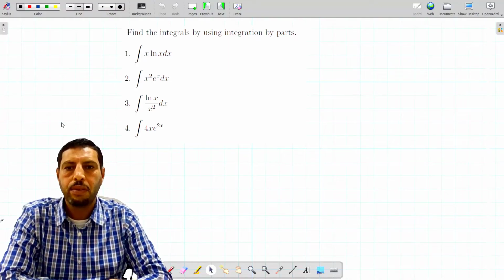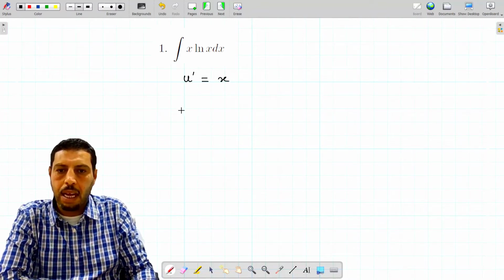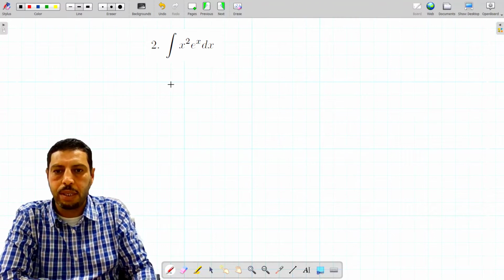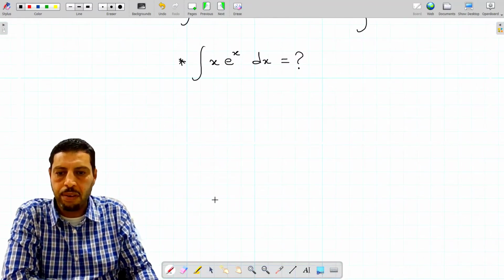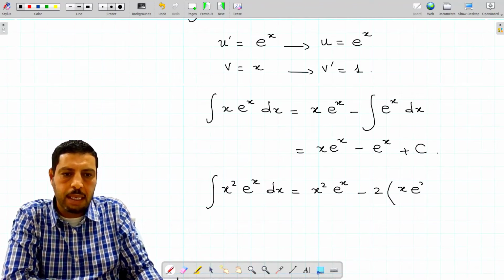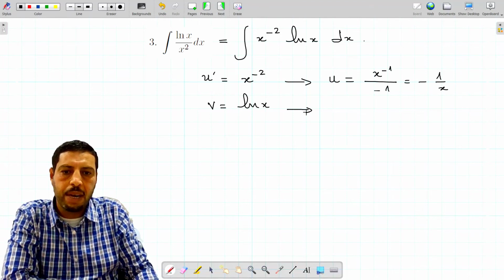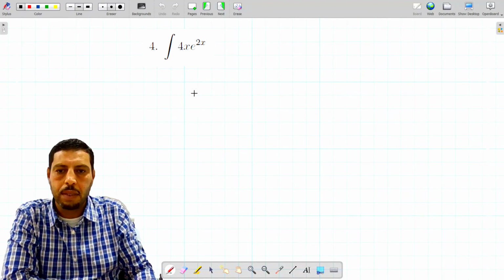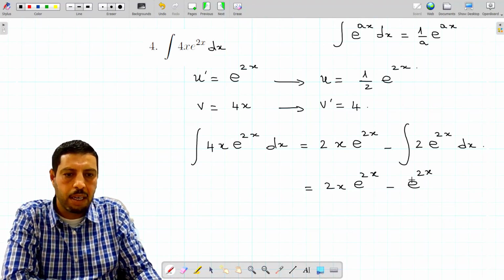Integration by parts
In this video, we will learn how to apply the integration by parts formula if none of the three integration by substitution rules works.